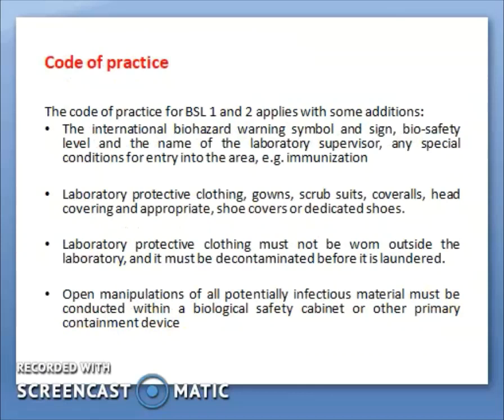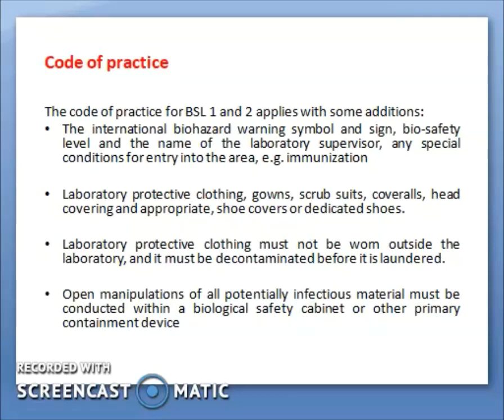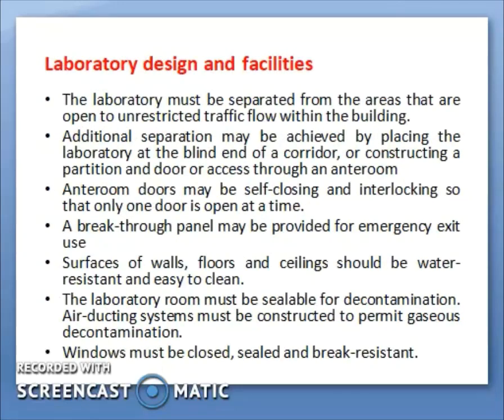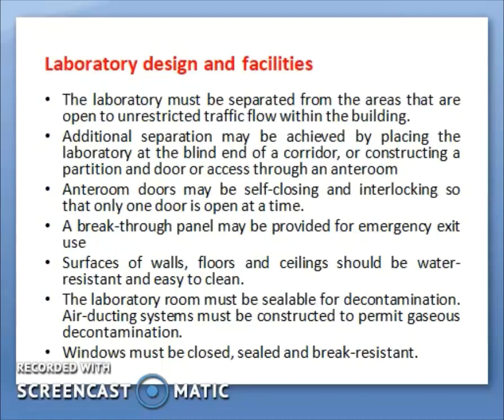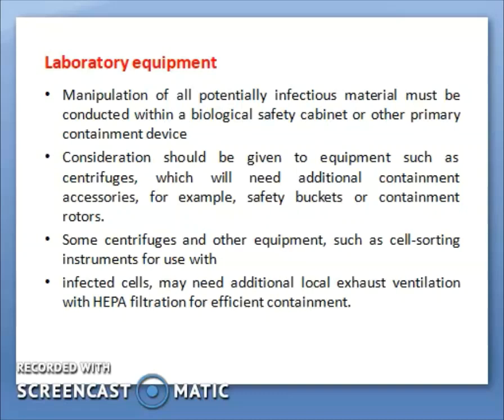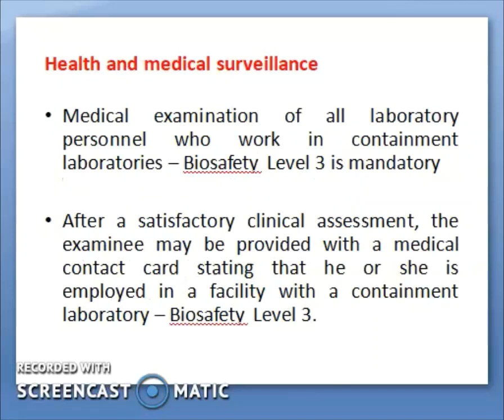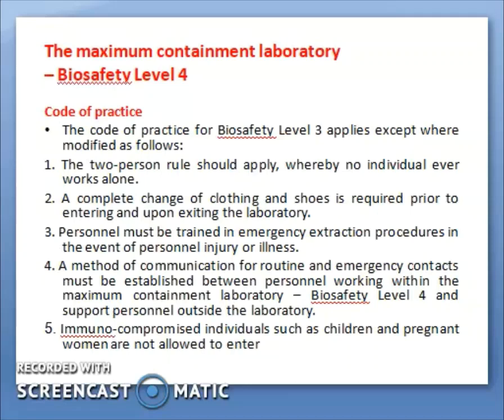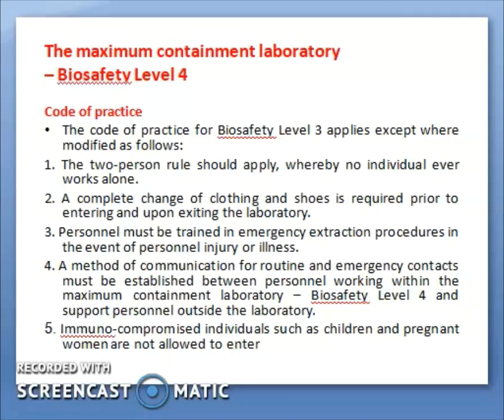BSL 3 and BSL 4 Labs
The containment laboratory -Bio-safety Level 3:
BSL3 is designed and provided for work with Risk Group 3 microorganisms and with large volumes or high concentrations of Risk Group 2 microorganisms that pose an increased risk of aerosol spread.
Clinical, diagnostic, research, or production facilities where work is performed with agents that may cause serious or potentially lethal disease.
BSL3 containment requires the strengthening of the operational and safety programs over and above those for BSL-2.
Laboratory personnel must receive specific training in handling pathogenic and potentially lethal agents, and must be supervised by scientists competent in handling infectious agents and associated procedures.
Laboratories in this category should be registered or listed with the national or other appropriate health authorities.
The maximum containment laboratory – Biosafety Level 4:
BSL-4 Is designed for:
work with Risk Group 4 microorganisms.
Highly toxic/infectious agents
work with dangerous agents that pose a high individual risk of aerosol-transmitted laboratory infections and life-threatening disease that is frequently fatal, for which there are no vaccines or treatments, or a related agent with unknown risk of transmission.
BSL-4 Should be under the control of national or other appropriate health authorities.